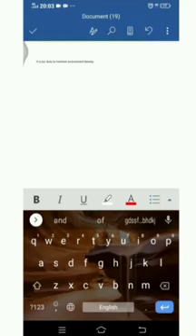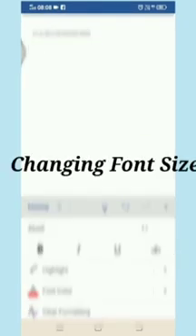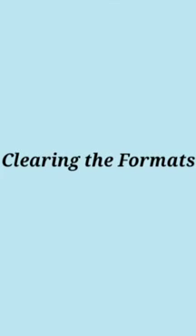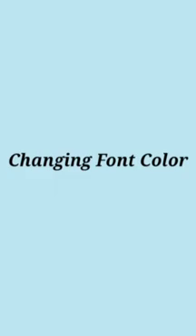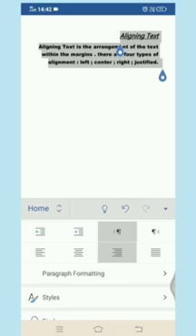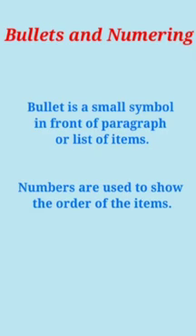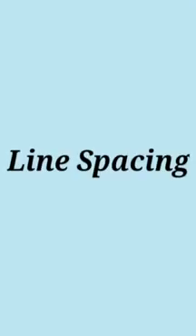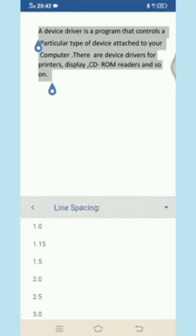&V SUBJECT COMPUTER TOPIC # FORMATTING